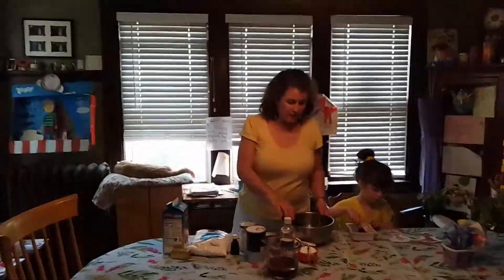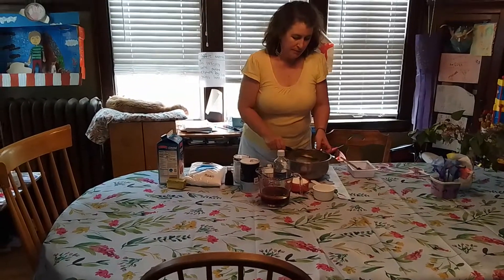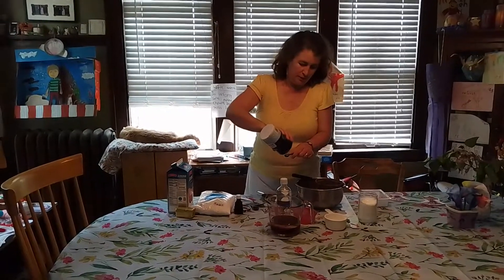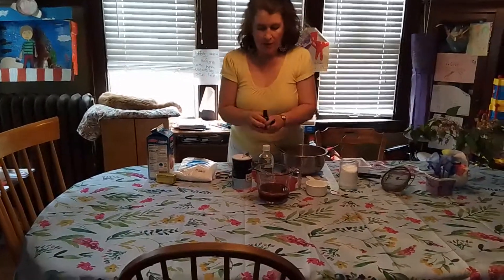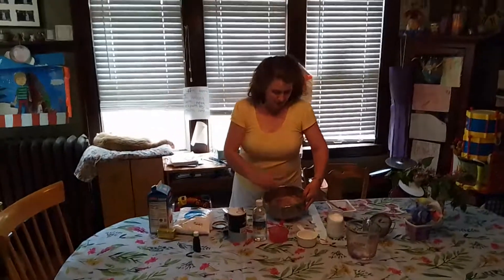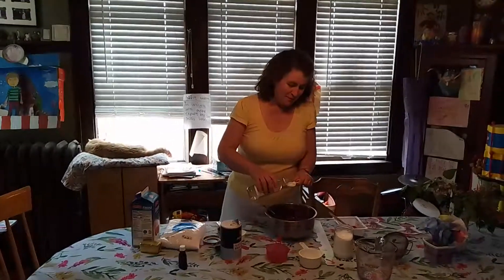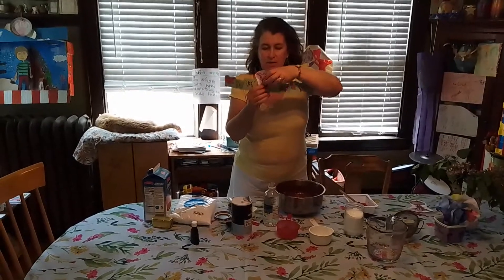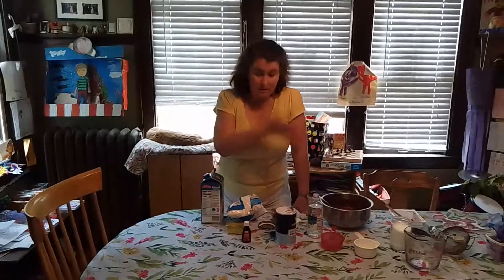Beet Club party: Chocolate Beet Cupcakes and Beet Crowns